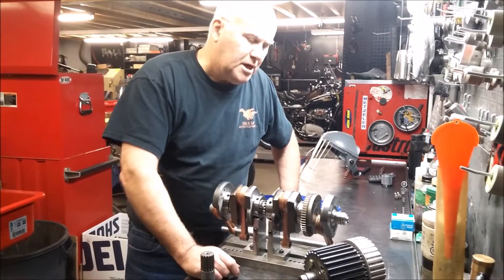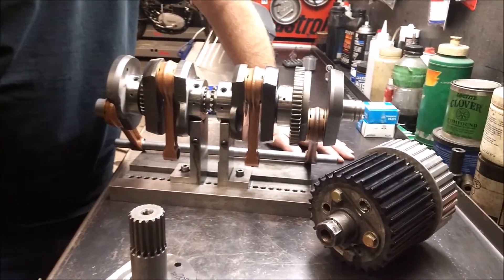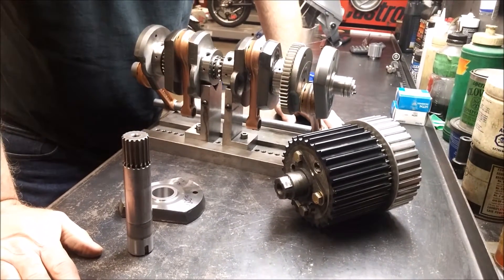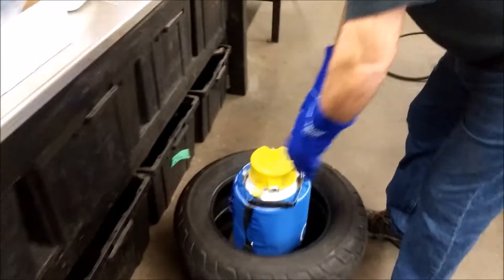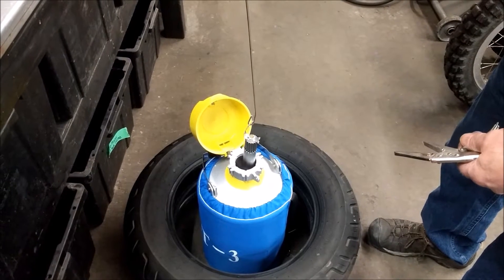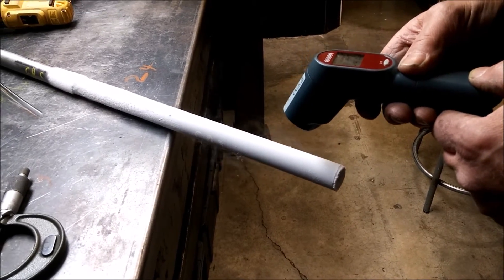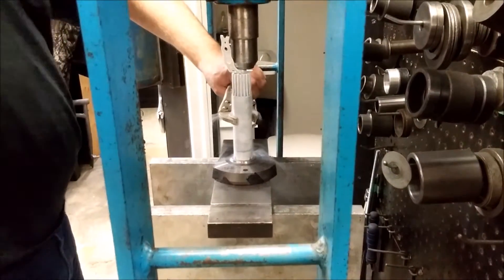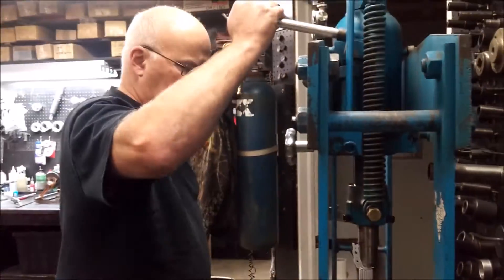Liqiud nitrogen crankshaft fitment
Watch Terry use this super cold liquid to freeze and press parts of a racing crank together.
Team Wolfe.